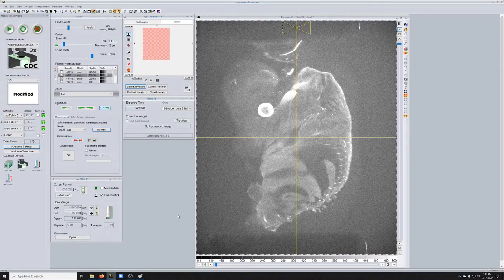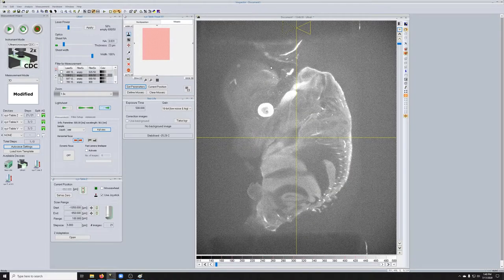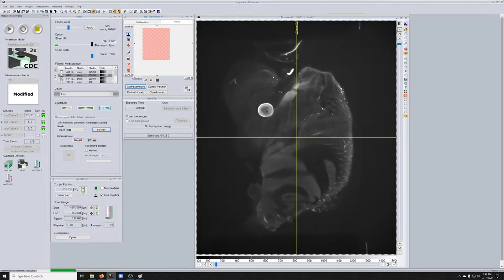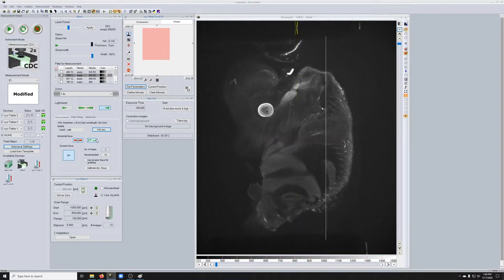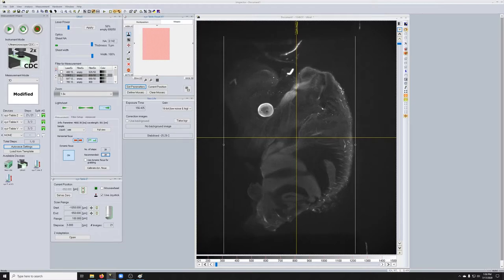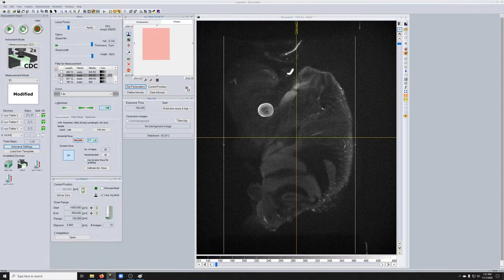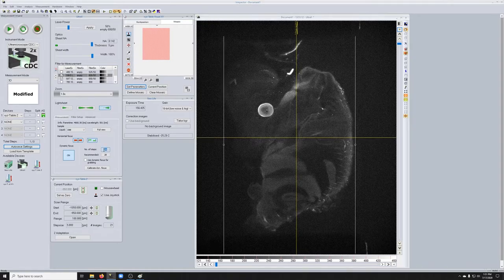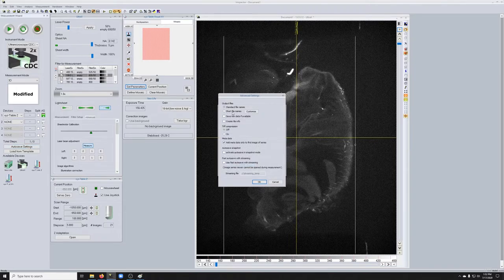21 ADVANCED Using the Dynamic Focus on the UltraMicroscope II